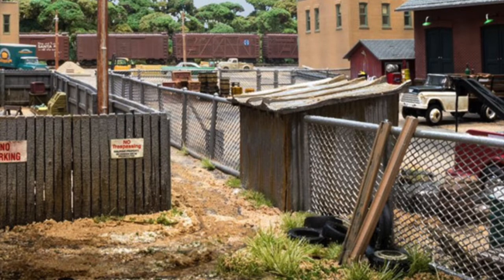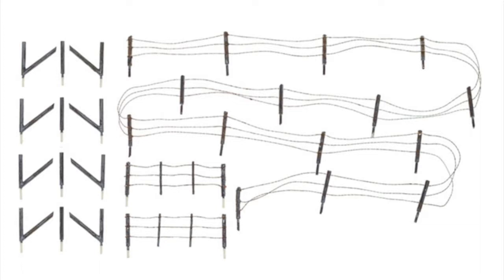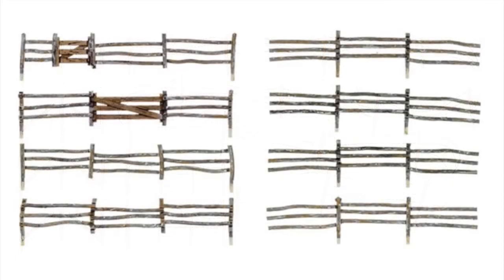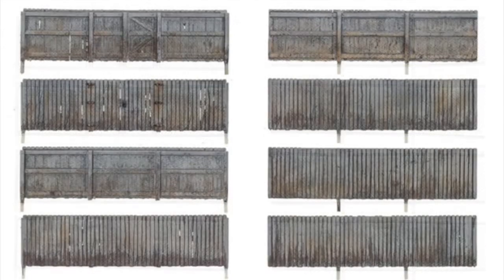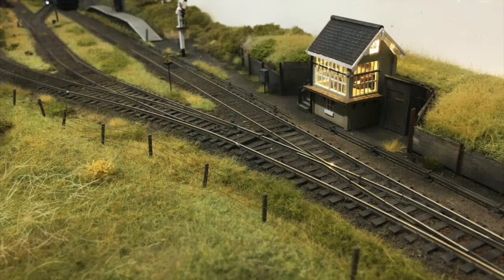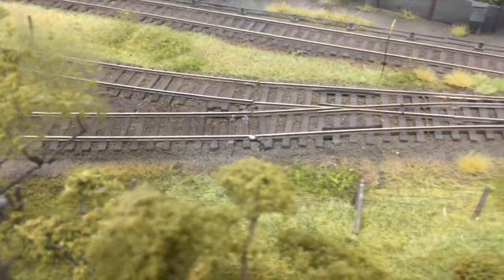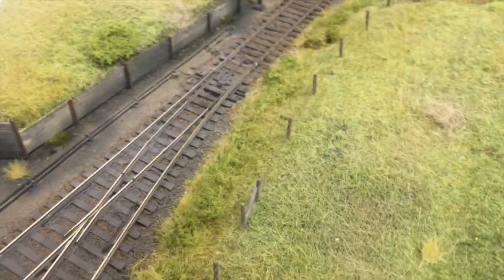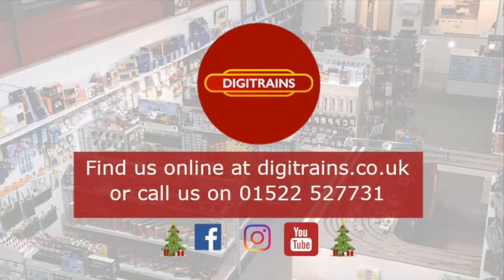Woodland Scenics Fencing in N, HO/OO and O Gauge.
Hi everyone. Hope you are all well.  We’ve just taken delivery of some fantastic new fencing products from woodland scenics.  So I’ve put together a little video to show you what we have in stock.

We have 6 different types of ready to place fencing including log fencing, rail fencing, chain link fen, picket fencing and privacy fencing. All of these are available in N , HO/OO and  O gauge.

All of these fences are ready assembled and painted, and all come with locating pins allowing you to easily fix to your layout.

or order over the phone on (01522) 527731.